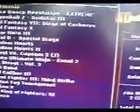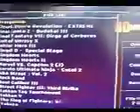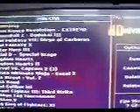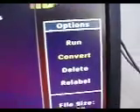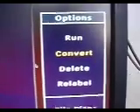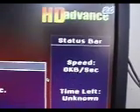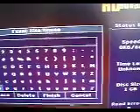Copy Backup to PS2 HDD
Using HDadvance 2.0 or higher, a slidecard and a backup, you can easily copy any backup/import game to your ps2 HDD, this tutorial will show you how simple it really is. Sorry I didnt show the disk tray but trust me it works okay? lol i was holding the camera im sorry gamers